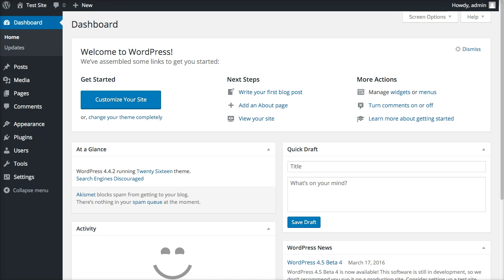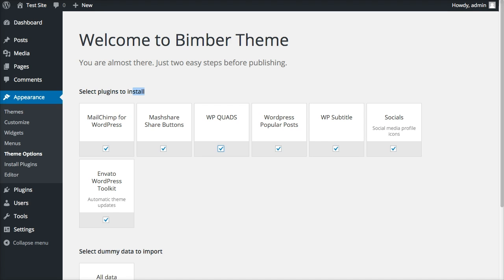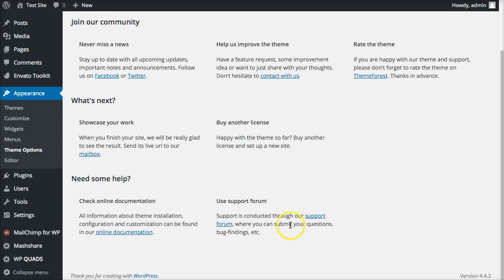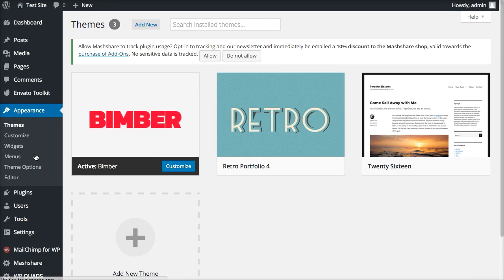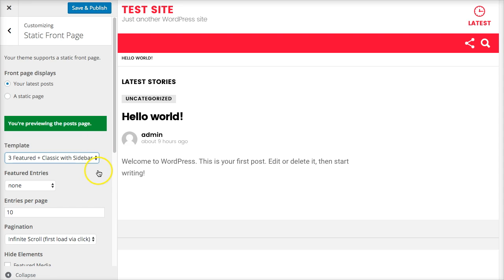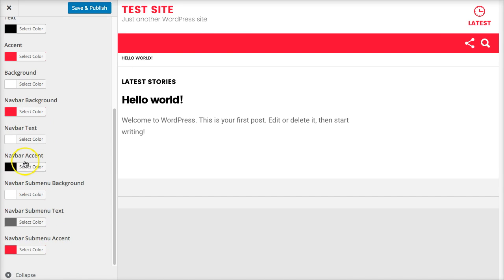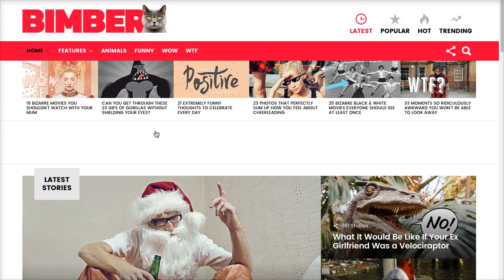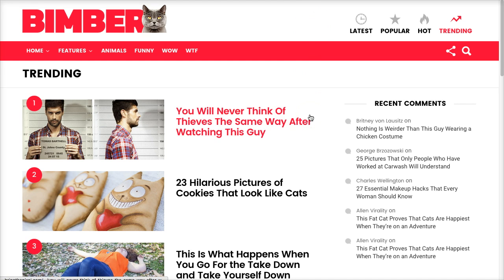Bimber WordPress Theme Review (Part 2)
This is part 2 of a review of "Bimber". Demo the theme here: 1.envato.market/4ek05M